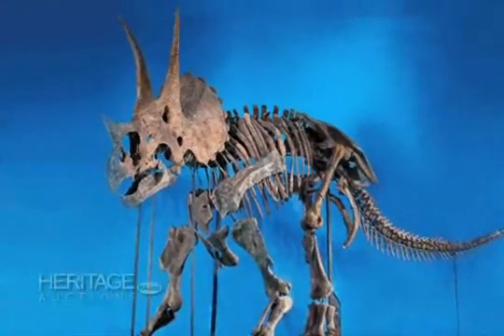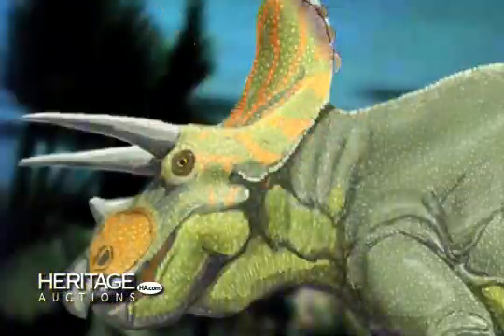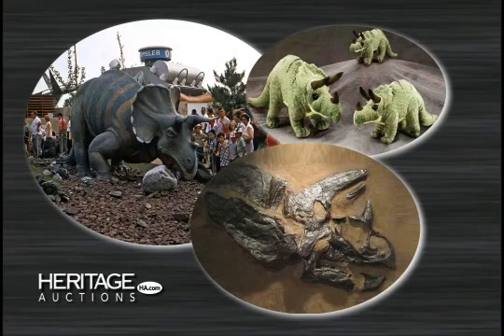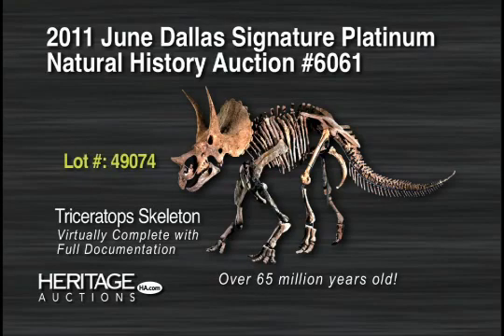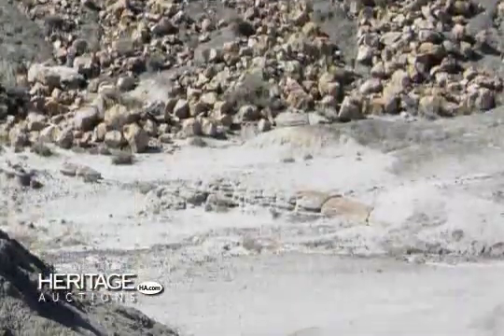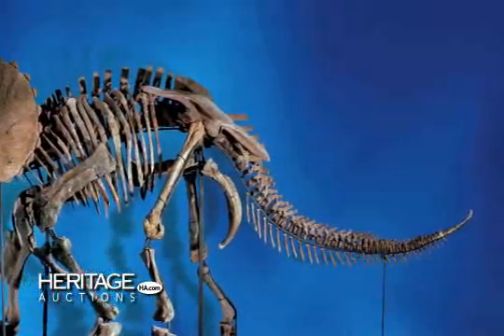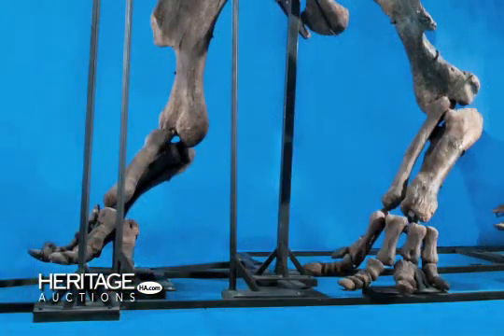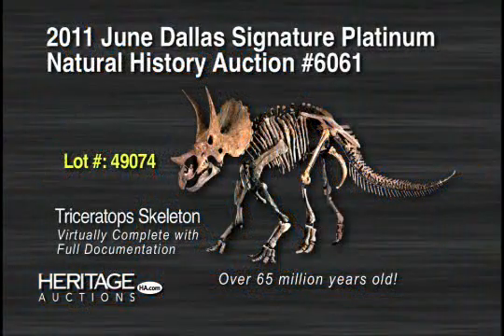HA.com - Triceratops skeleton with an enormous skull at auction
Heritage Auctions (HA.com) -
This Triceratops specimen was found on private land in the Hell Creek formation of South Dakota in 2004. It was meticulously excavated, prepared, and mounted; resulting in an incredible near-complete Triceratops specimen. The most important feature of this skeleton is the skull; it was found near-complete and therefore required minimal restoration.  The skull is also very large for a Triceratops; measuring over 7 feet long and possesses horns measuring 3 1/2 feet long.  The entire specimen measures 12 feet tall, 11 feet across, and 19 feet long; making it a peer amongst the largest skeletons in museum and university collections worldwide.